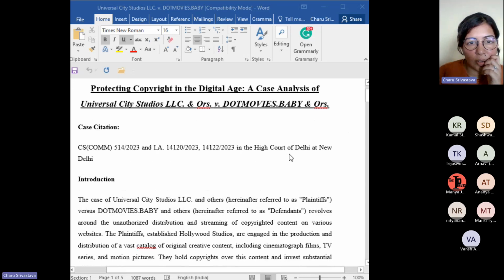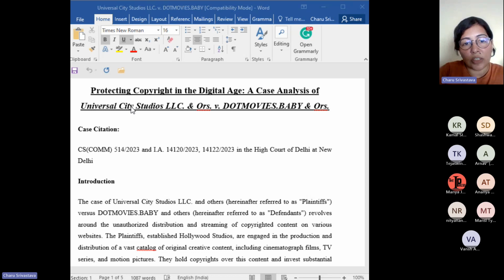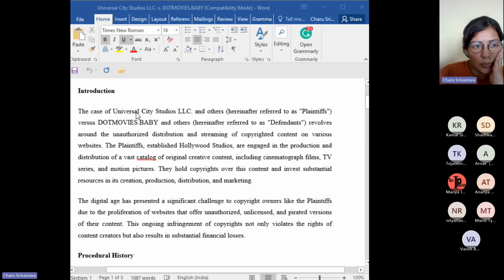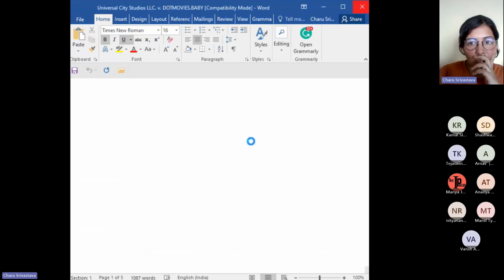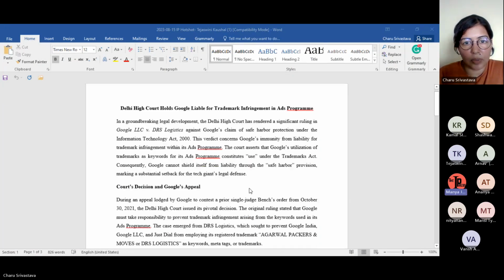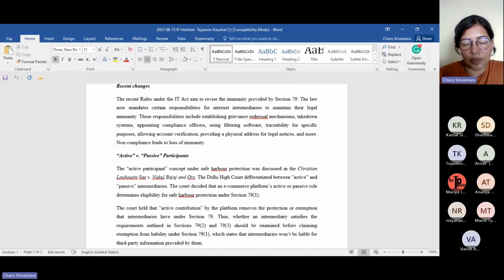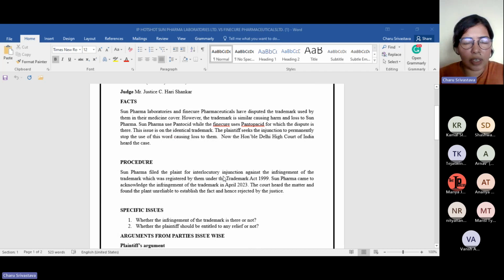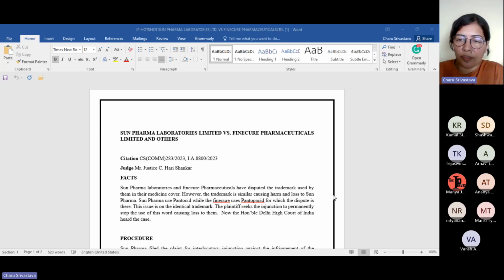Session On How to Write Case Briefs by The IP Press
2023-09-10 Charu Srivastava Ma’am’s Session
Session On Important Extractions From A Judgement

1. Elements in a case brief (decide beforehand)
2. Don’t write it by referring to other’s case brief
3. Read the whole judgment yourself first
4. Highlight important points under the decided headings of facts, issues, arguments, reasoned decisions, etc. while reading

First Part:
5. First para in the brief: case name, what was held, party names, date of passing, court name, rule of law/rationale of judgment
6. In the next paragraph – specify who is the plaintiff/defendant, and then who is the appellant – when writing for the first time.  The next time you refer – directly plaintiff/defendant/ appellant mention

Second Part:
7. Then can give the facts in brief – only the relevant ones  - If it is in regards to anything that affects the judgment, it's relevant (say, if dispute of copyright infringement but trademarks are also mentioned, don’t mention the trademark part)
8. Procedural facts/Procedural history- The flow of the judicial process of the case (mention only when it relates to the question of law in the case)

Third Part
9. Issues – legal questions being addressed by the court
10. These must not be factual questions, should be legal questions (“Whether there was a distinctive similarity between the two marks?”, “Whether A’s use of the logo is likely to cause any confusion in the market?”, “Whether the other mark has obtained acquired distinctiveness over the use of the two marks?”, “Who is the prior user of the mark?”)
11. Use legal terms while drafting the questions, no synonyms for this
12. Use plaintiff/defendant/appellant / upheld/reversed – use these terms carefully

Fourth Part
13. Arguments of parties – only the relevant ones in brief
14. contentions comprise relevant facts related to the legal aspects (eg – date of business start to be mentioned for prior user contention)

Fifth Part
15. Rule of law applied, reasoning, and what was held by the court – the most important part
16. Start with mentioning the rule of law – what rule applied, what interpretation was put forward and how the court applied it, then what the court held
17. Give the reasoning and decision for all the issues that you mention, otherwise, give more issues and then specify that you’ll only be dealing with certain issues and not rest.
18. Ratio v. orbiter dicta – generally the latter is more than the formal – the last para is generally the basic rationale (ratio) and the prior discussion is orbiter – but need to extract mindfully by self
19. Dissent – important if this is there in the case

Sixth Part
20. Comment/Analysis- No heading of “Conclusion” – give a comment or analysis instead – give personal comment here
21. If you don’t agree/ do agree / what you comprehend the judgment as

GENERAL DOUBTS ADDRESSED:
22. Too long or too short sentences -  neither are good, use conjunctions
23. Use the correct words – however, moreover, in addition, furthermore, despite that, having said that, etc. – use as connectors for sentences and paragraphs
24. Don’t use contractions – isn’t, wasn’t, wouldn’t, doesn’t – This is informal- use is not, was not, would not, does not
25. Support own opinion with some law, cases, reasoning, etc. in the analysis – should be a sound opinion
26. Refer to the Samples
27. Exercise – Write a few related statements,  then justify your statements by writing arguments to  support the statements, justify these factual statements, then counter these arguments – will develop critical thinking acumen, argumentative skills, and argumentative skills
28. “How to ensure that a brief is short, crisp as well and complete at the same time? If we include everything in, the word limit may be breached, which will make the newsletter longer.”- Try stick to an 800-900 limit, include only relevant aspects out of the multiple issues.